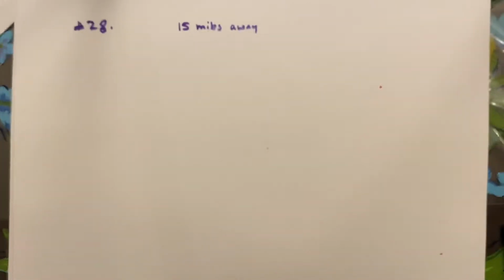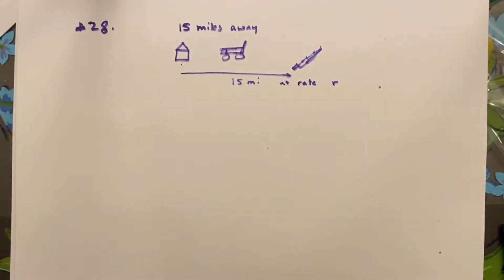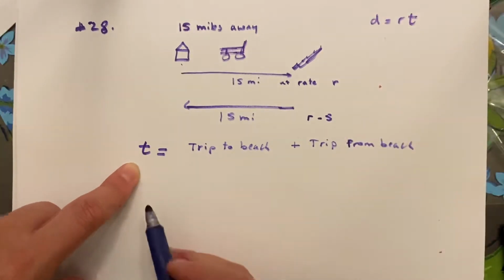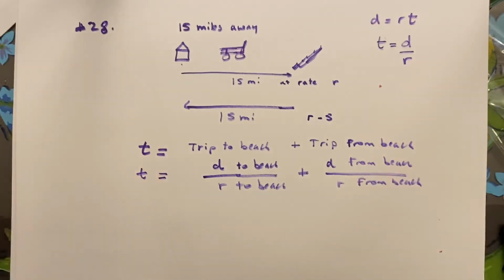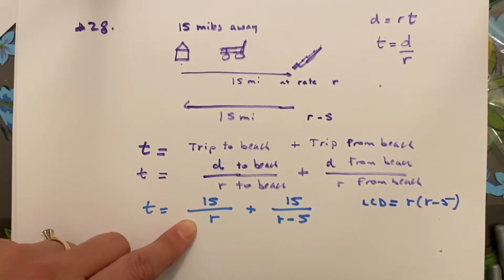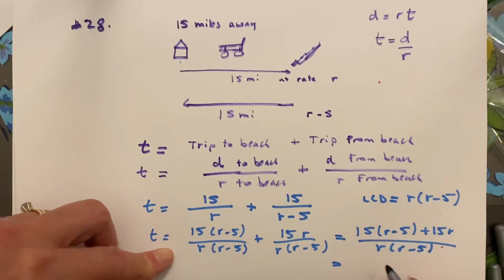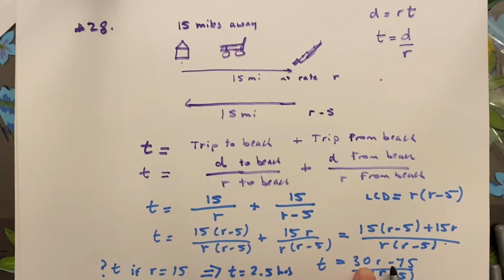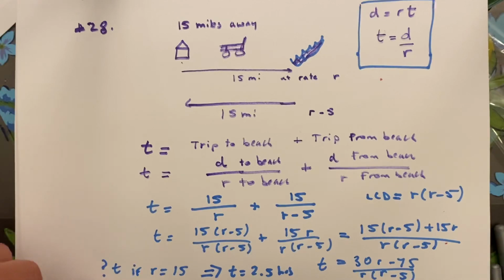Rev 12.6: #28 time to bicycle to and from the beach